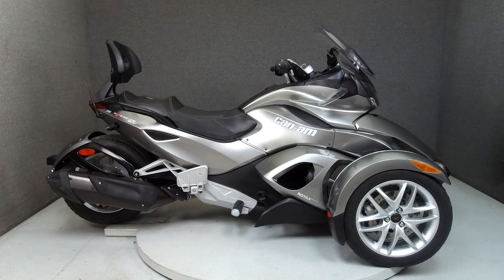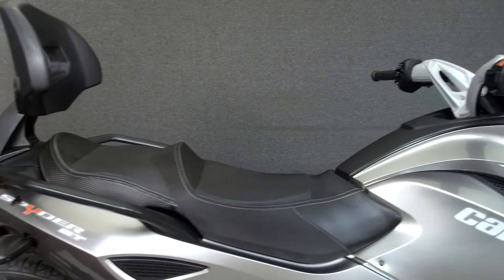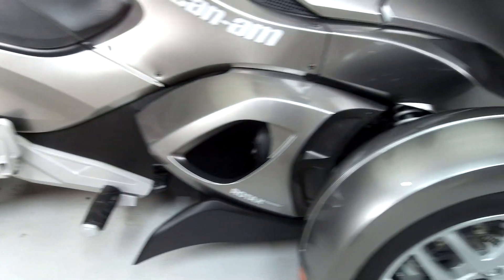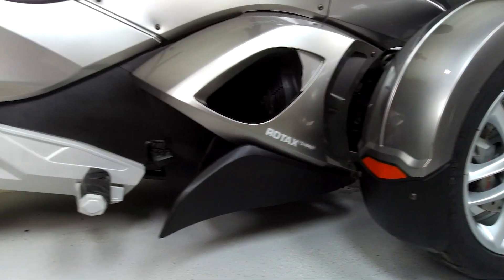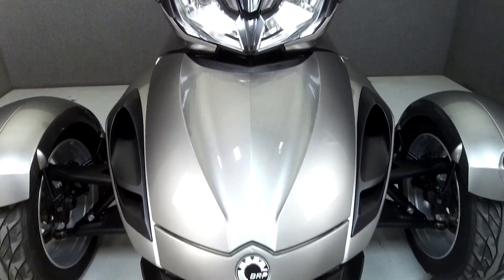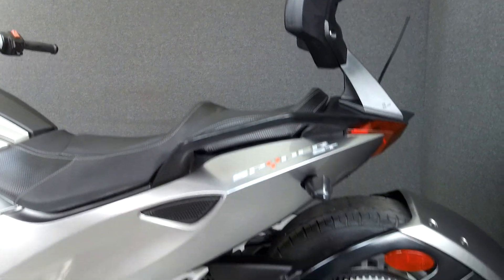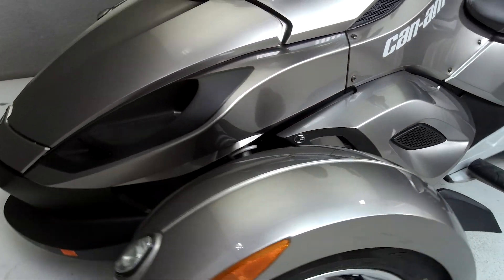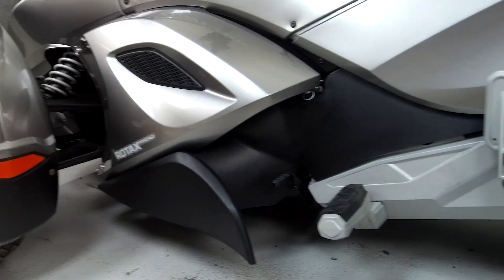2013 CAN AM SPYDER ST SM5 - National Powersports Distributors